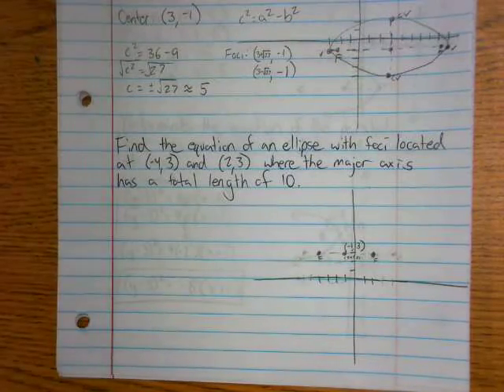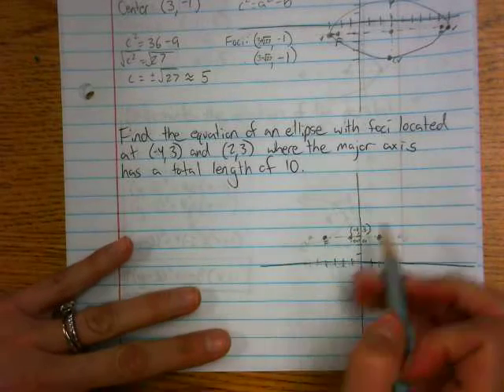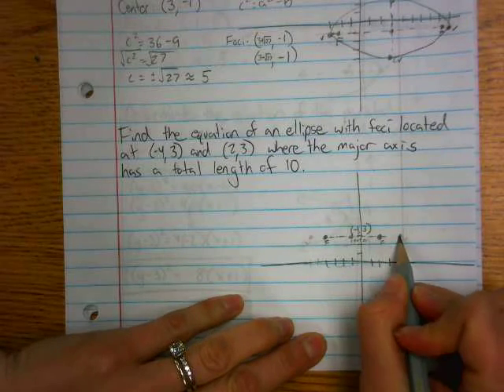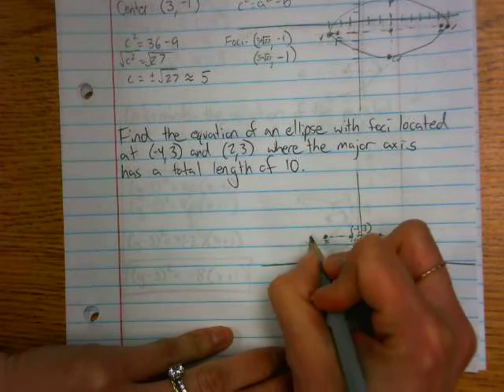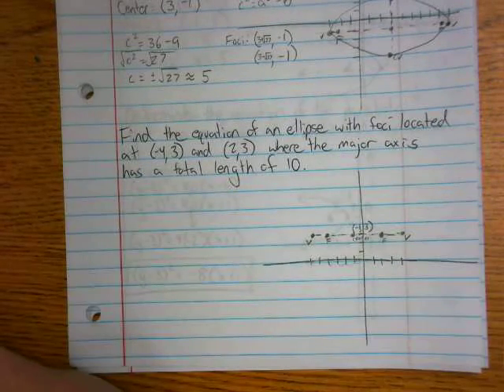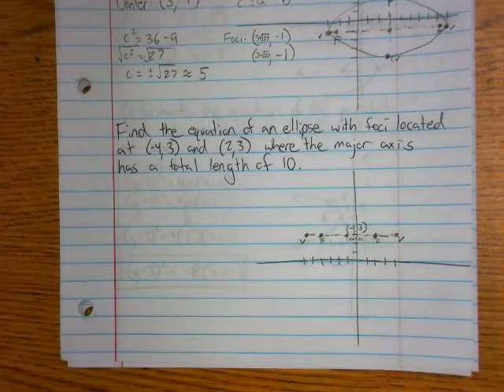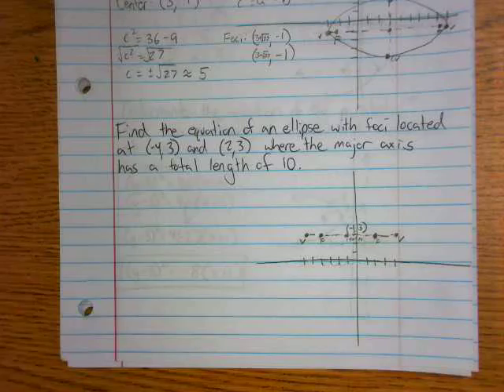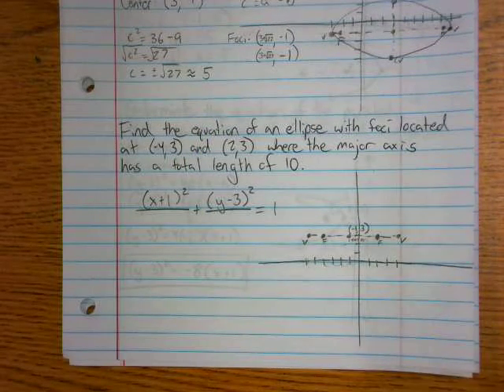Conic Sections - Ellipse PART II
continuation of second example from Ellipse PART I video